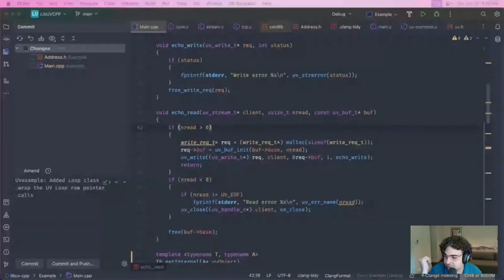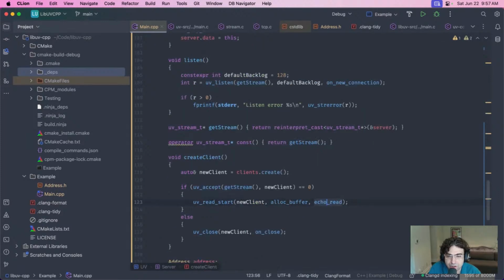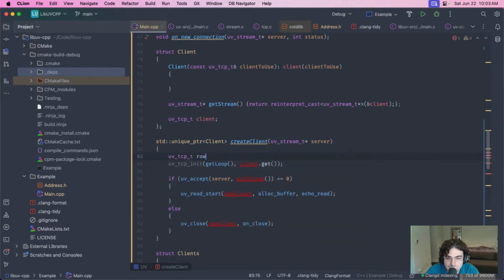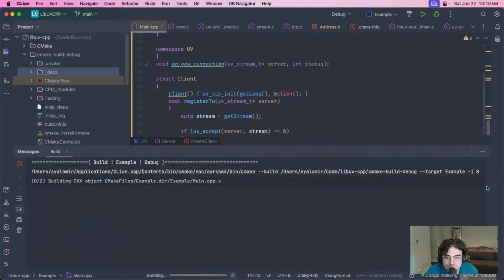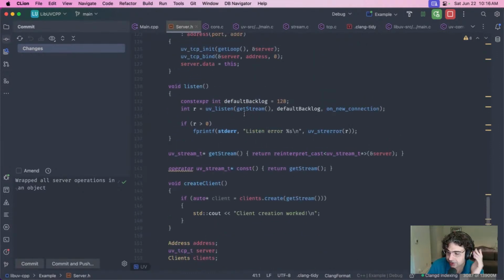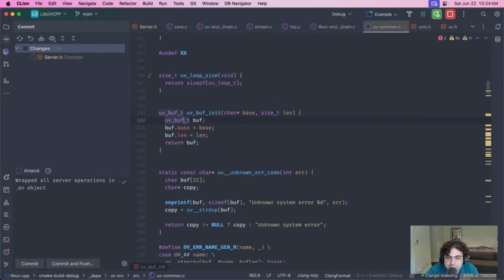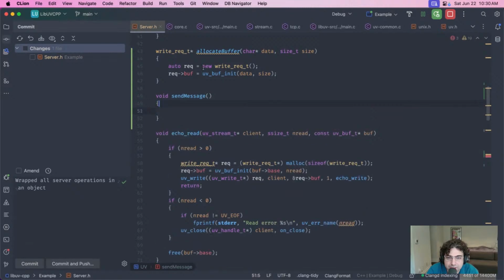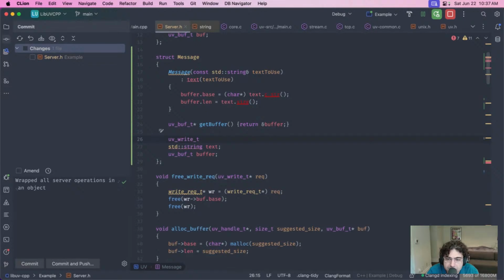Modalics Live Dev Stream #11